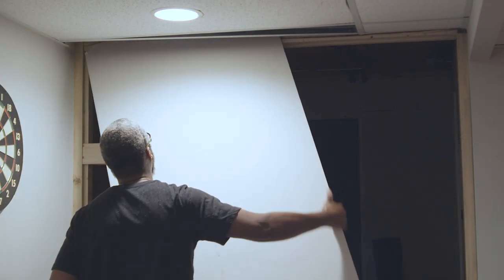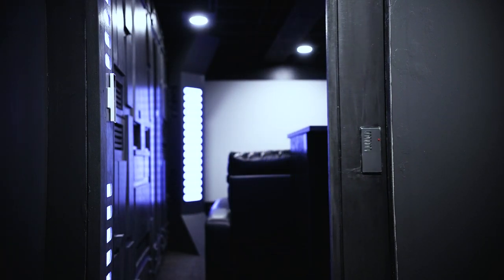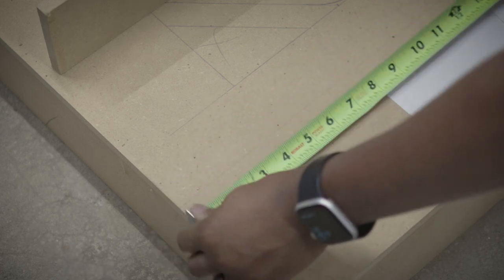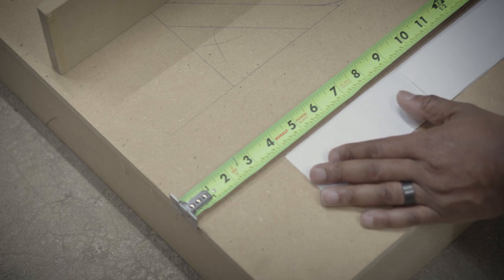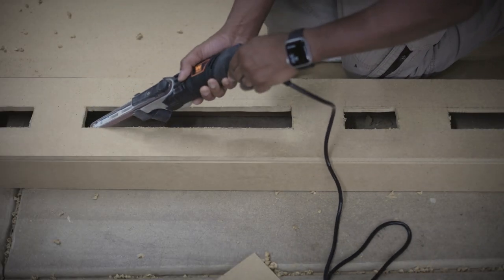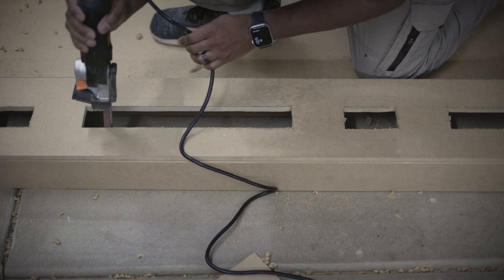Media Room Entrance Area - Part One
I've finally got around to working on the entrance area just outside of the Media Room.  In this episode, I will work on the Blast Door.

Ryobi Jigsaw
Ryobi Circular Saw
Ryobi Oscillating Multi-Tool

Inner Light - Duckmaw
Drinks on You - Andre Aguado